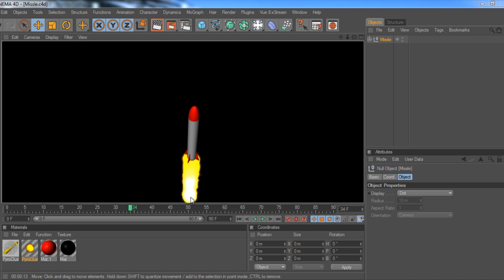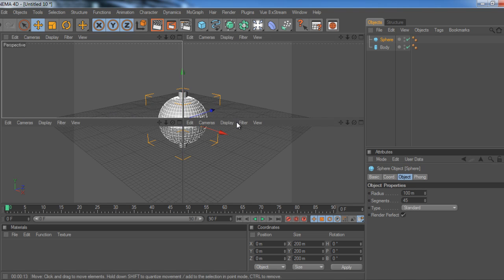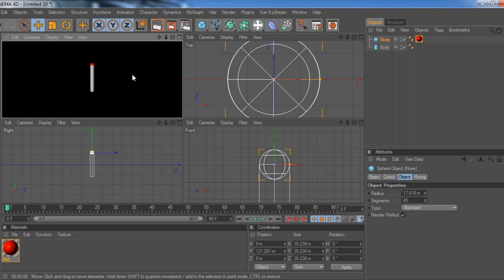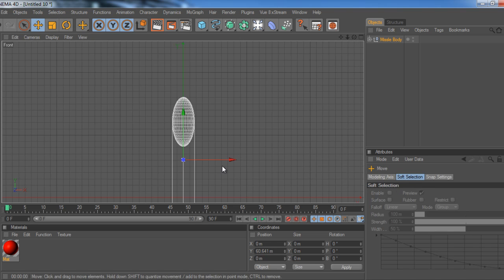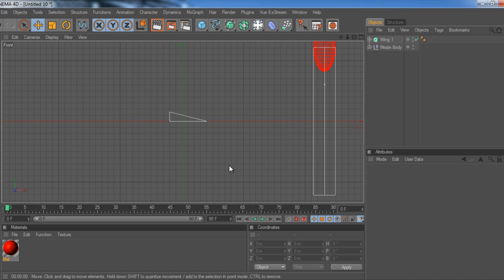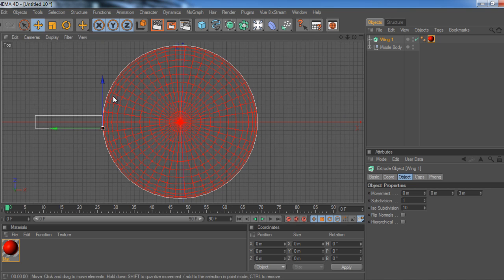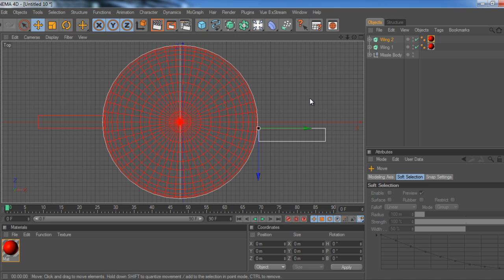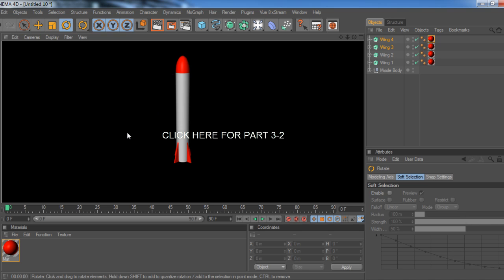Rocket Launcher Tutorial Part 3-1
How to make a rocket launcher in Cinema 4D Part 3-1